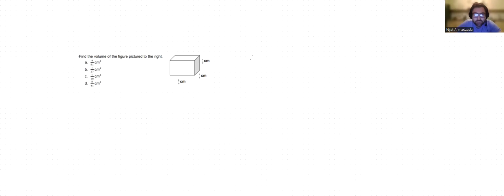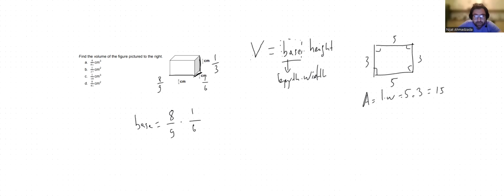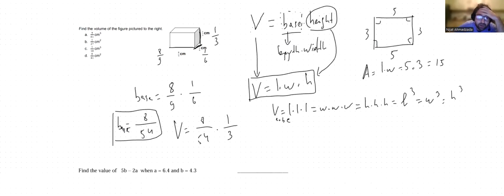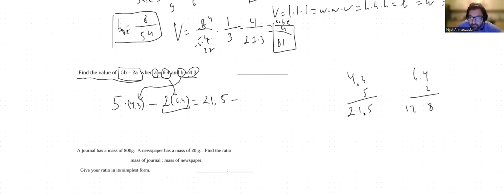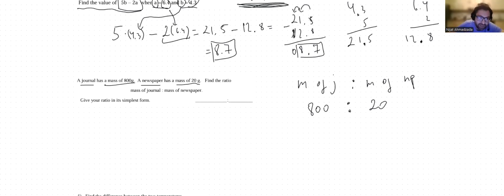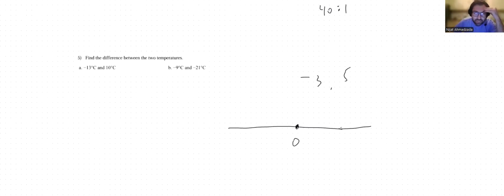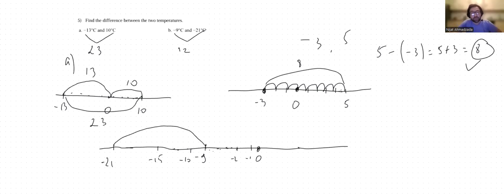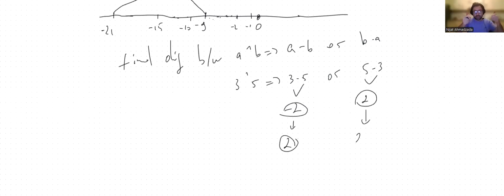Diagnostic 2,3,4,5 grade 8